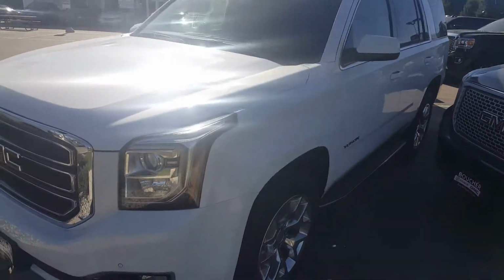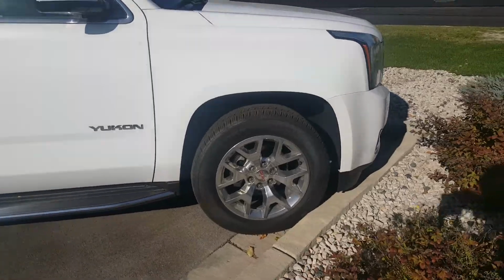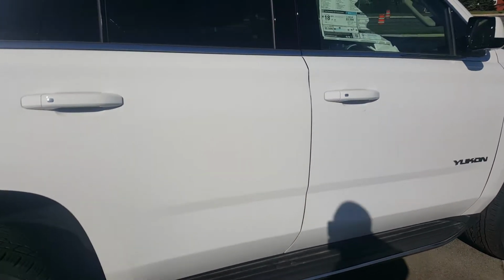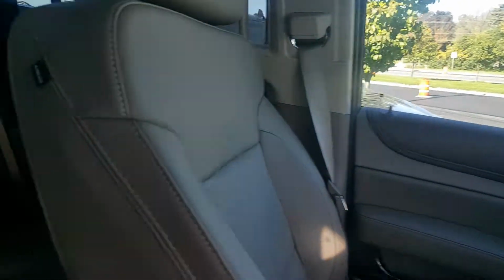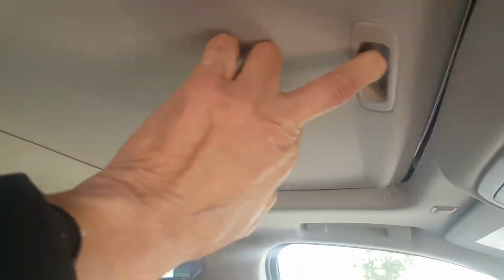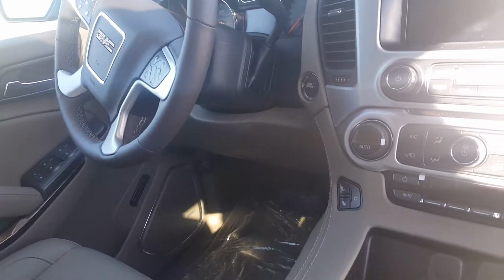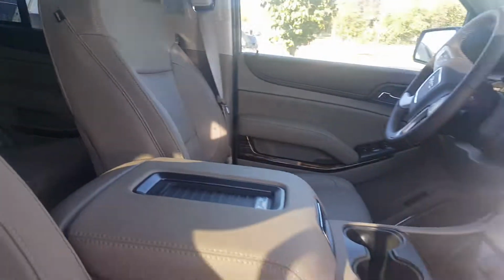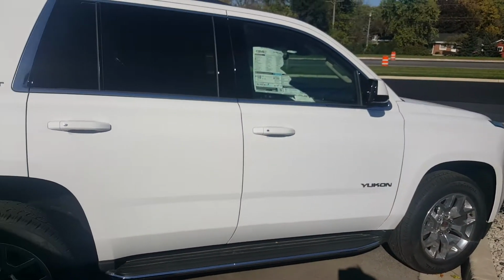2016 GMC Yukon/16G1161